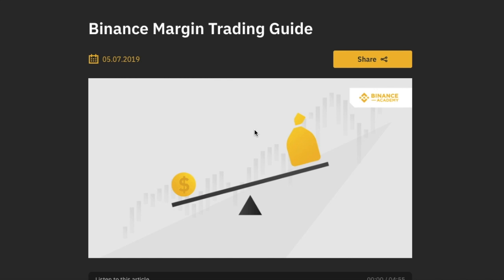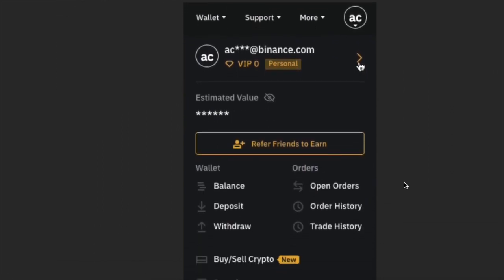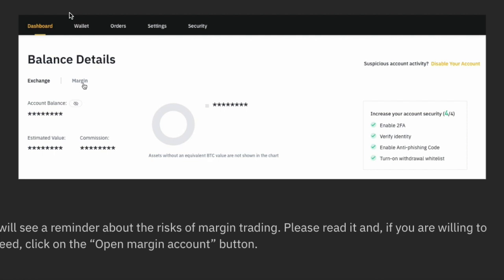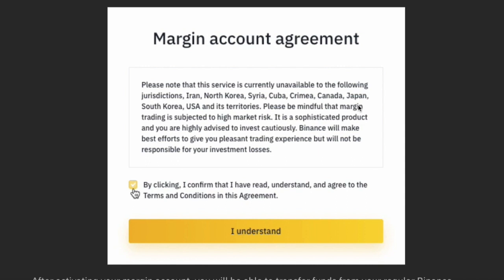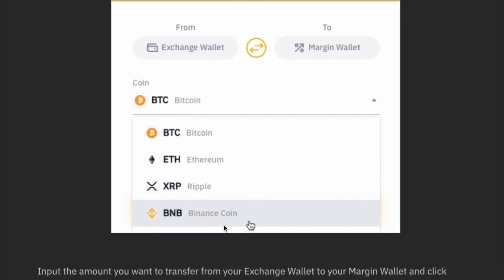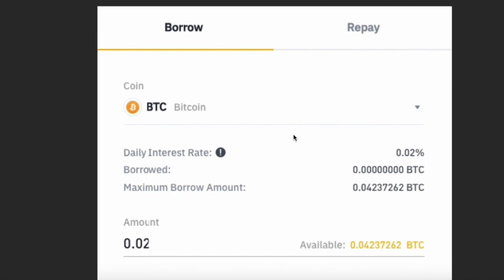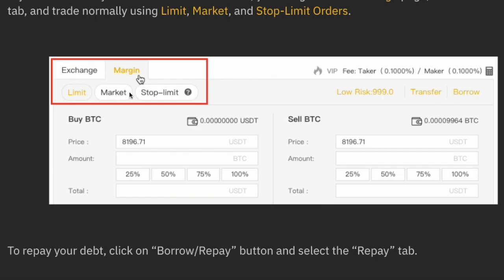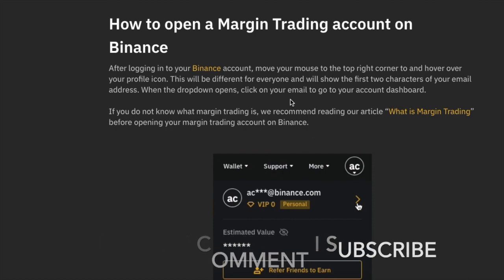How to open a Binance Margin Trading account and Trade ? - In English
This is a Binance Margin trading account tutorial -
In this video you will come to know how to open a Binance margin trading account, how to transfer funds to margin account, how to trade in margin trading account.